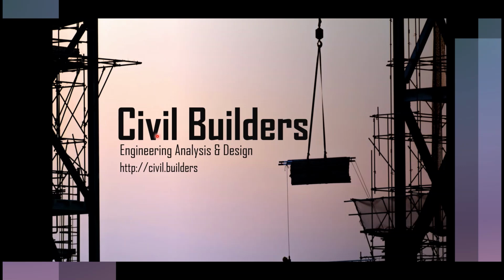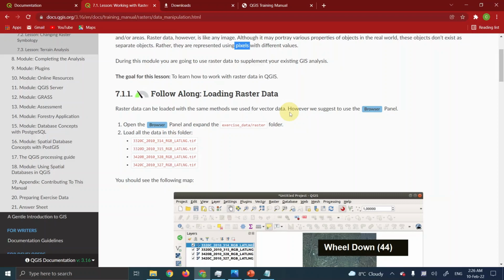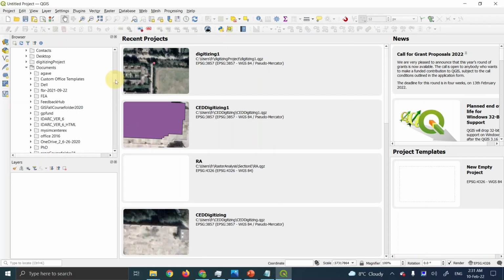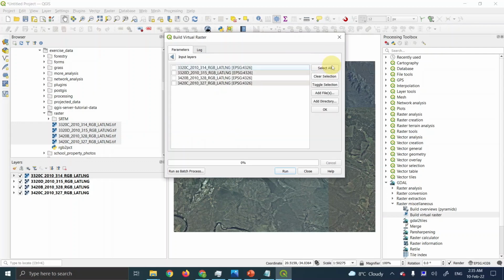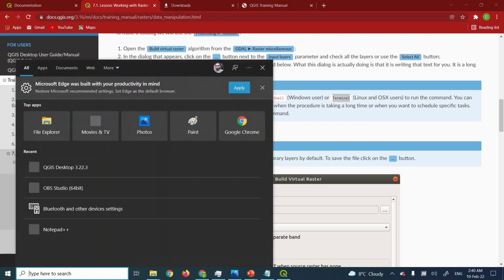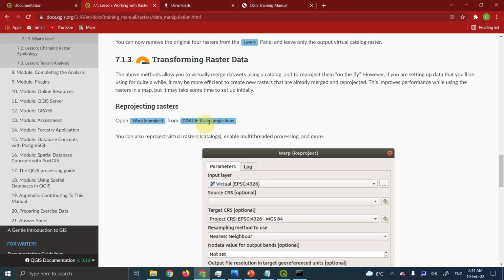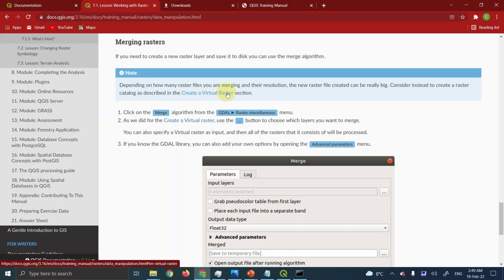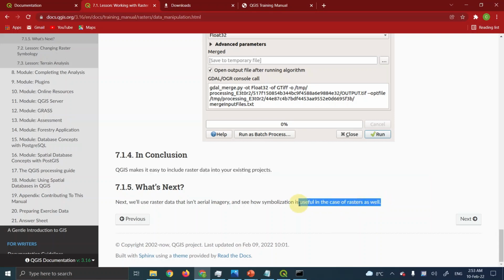Working with Raster in QGIS: Tutorial by FR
This video tutorial about using raster files in QGIS. It is part of training manual of QGIS. In this video, we get started with Module 7. Then overview of Module 7 is given in 3 sections. This particular video is about first section: Working with Raster.